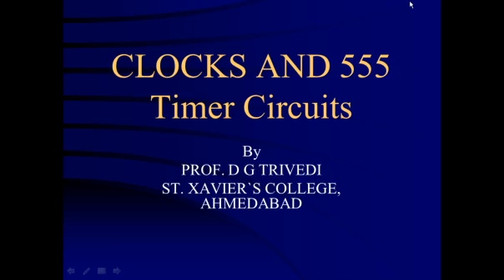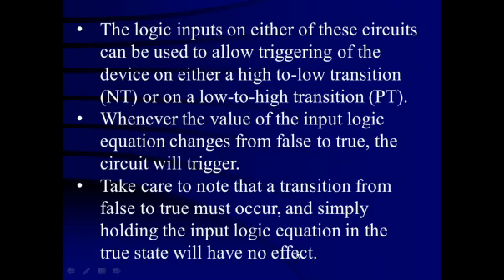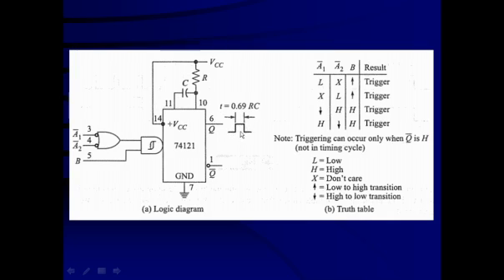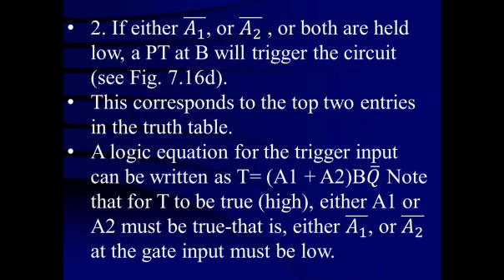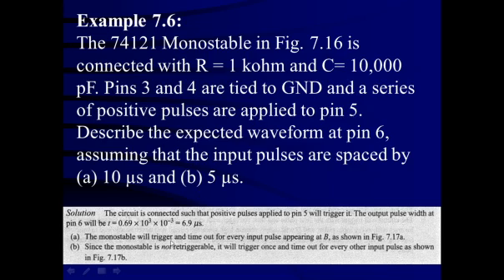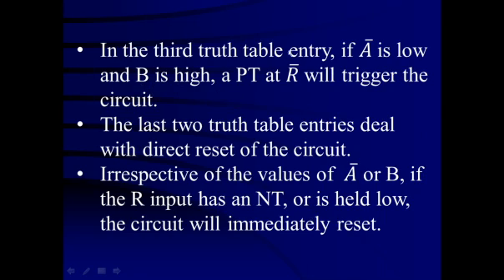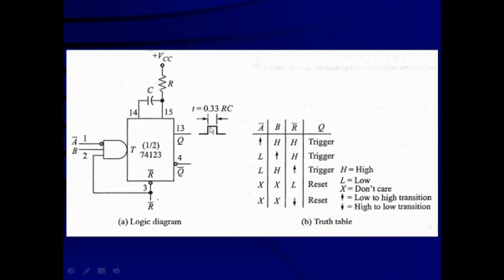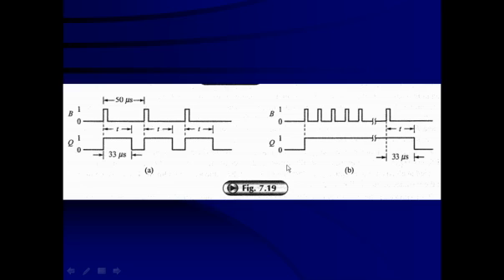EL 3502 LECTURE 13 DGT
Monostable Multivibrator with input logic